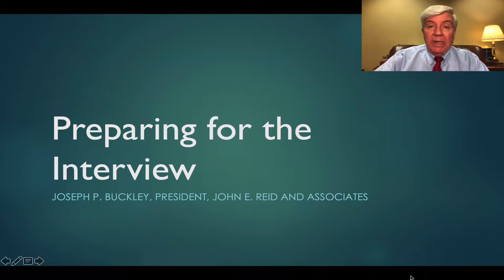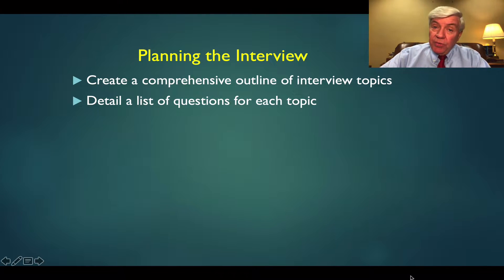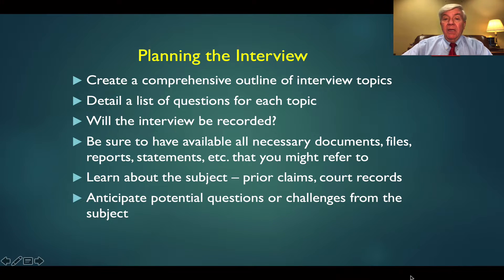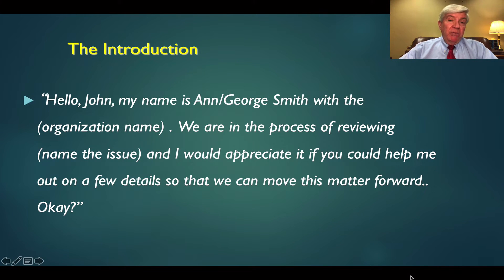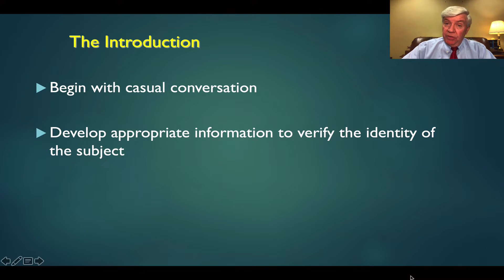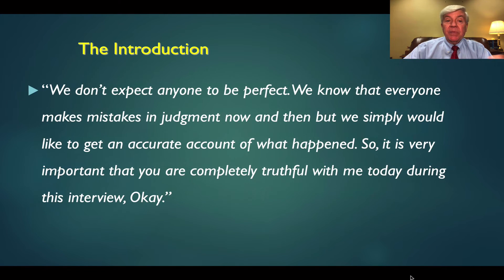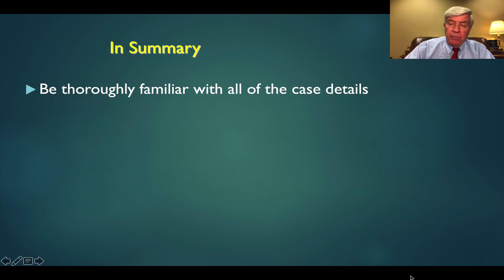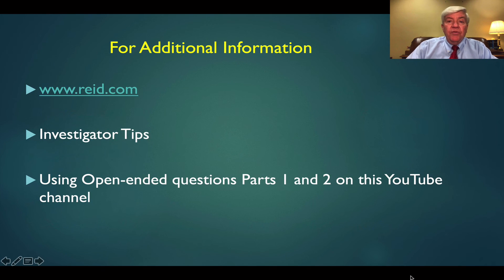Preparing for the Interview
A discussion of how to effectively plan conducting an investigative interview